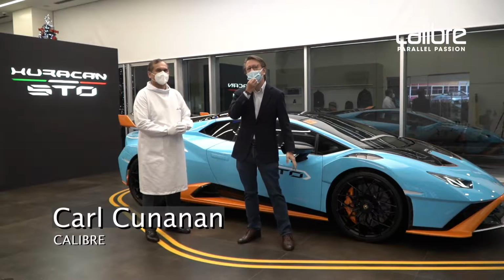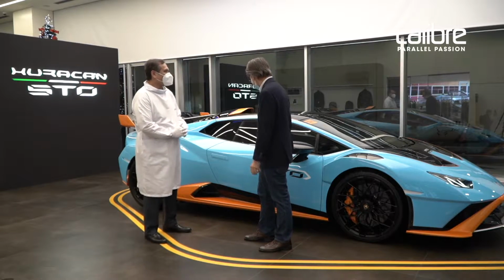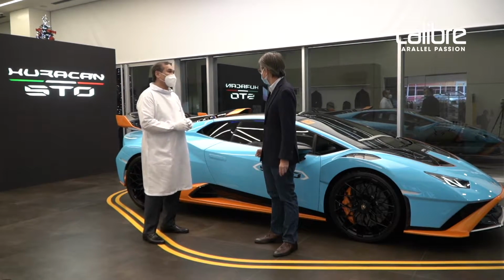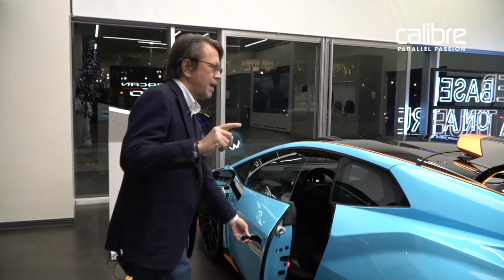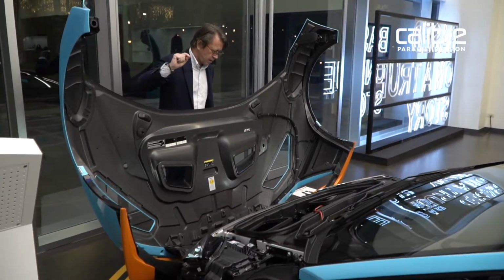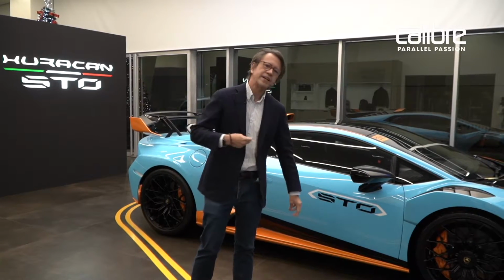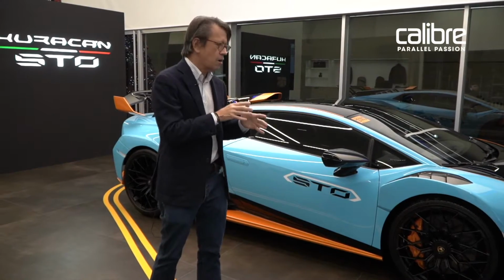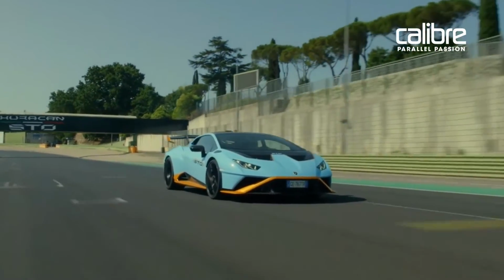The Lamborghini Huracan STO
The latest, greatest, most track-oriented Huracan short of the full-on racer. It even has a space for your helmet, but not much else.